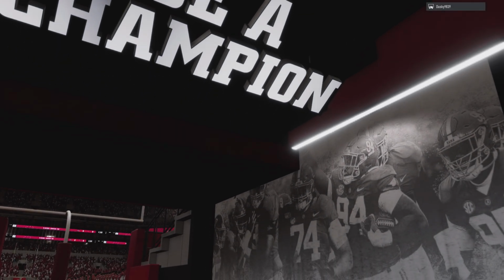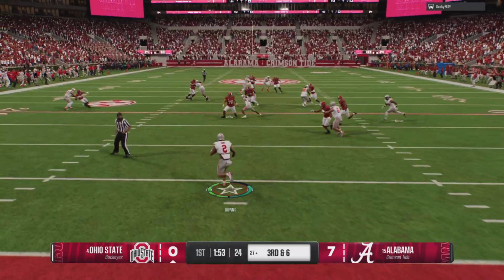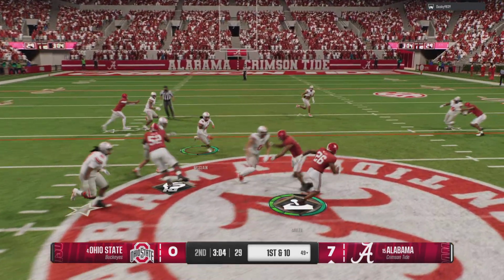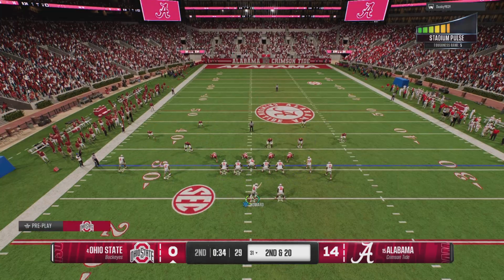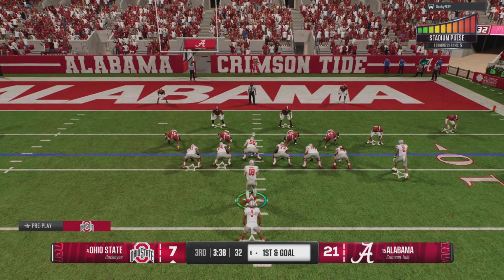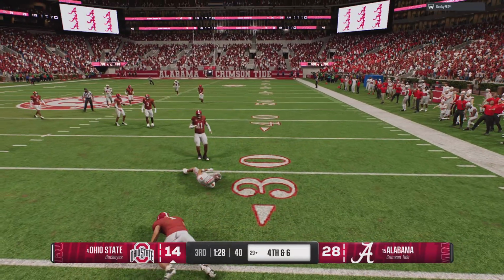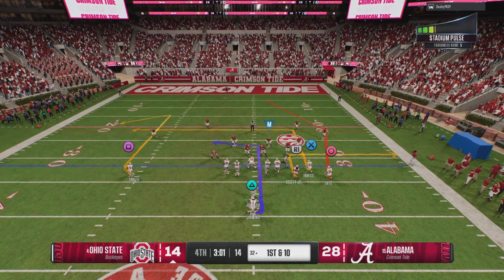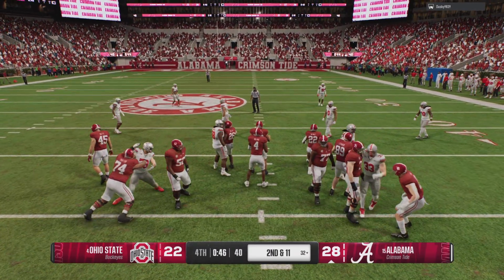EA SPORTS College Football 25_20260117115601